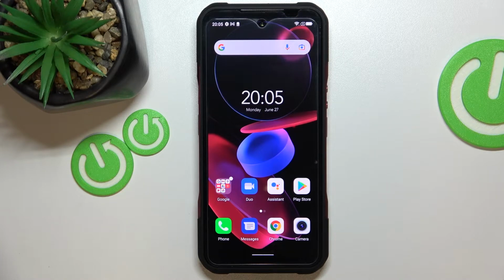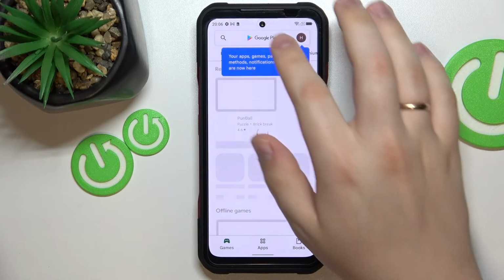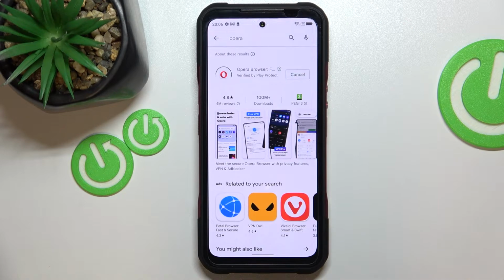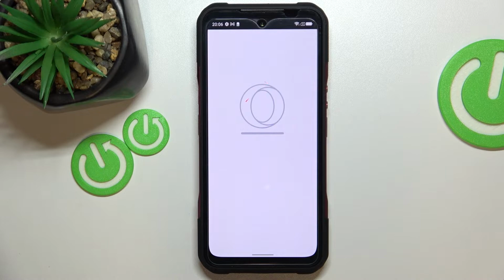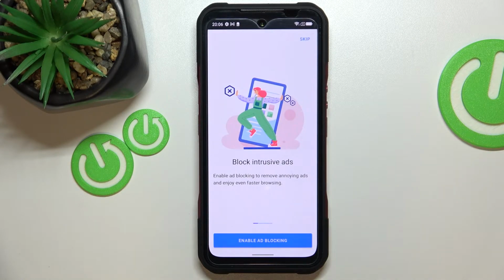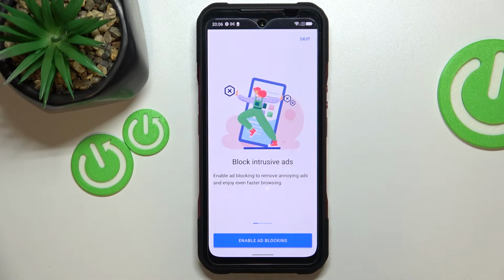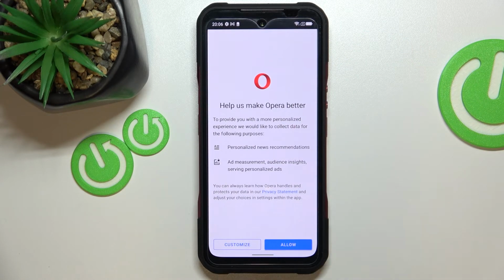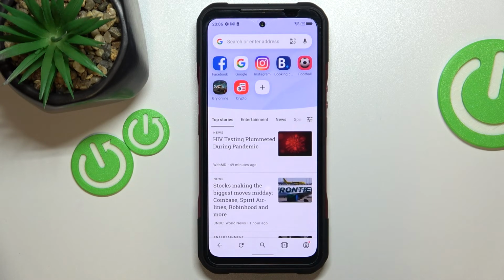How to Install Opera Browser on Doogee V20 – Download Opera App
Check more info about Doogee V20:
Hi there! If you want to use the Opera browser on your phone, but don't know how to download and install it on your Doogee V20, don't worry! In this video tutorial, our Specialist will show you and tell you how to do it in just a few simple steps. Open our video tutorial and you will learn how to download and install the Opera application on your Doogee V20 in order to successfully use the browser in the future! So, let’s get started!

How to Download Opera App on Doogee V20?
How to Get Opera Browser on Doogee V20?
How to Use Opera App on Doogee V20?